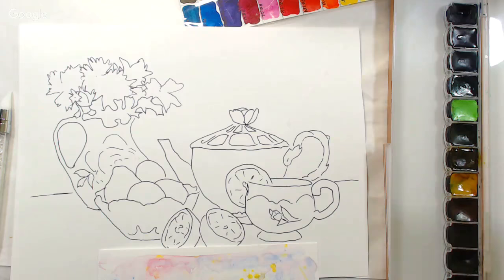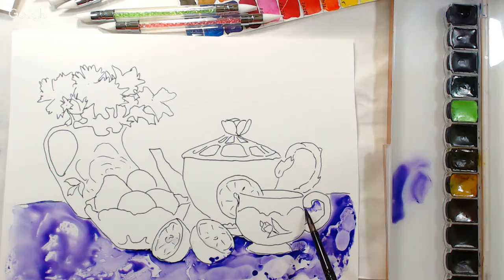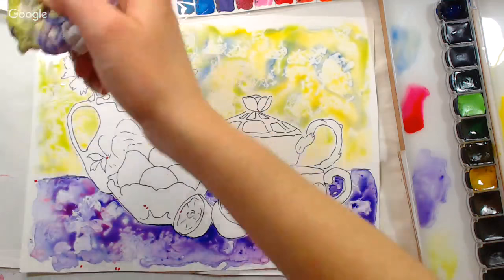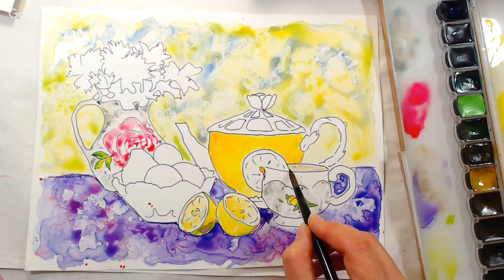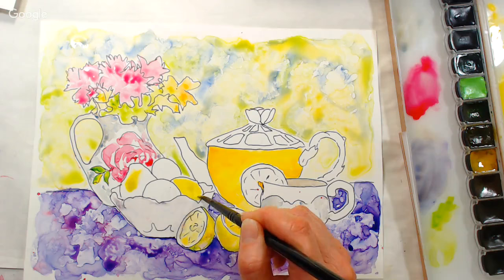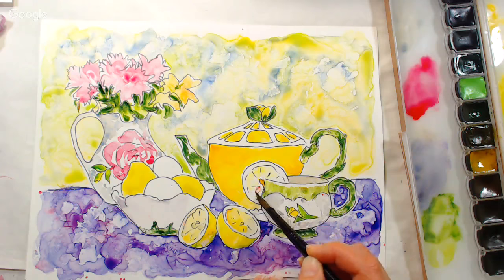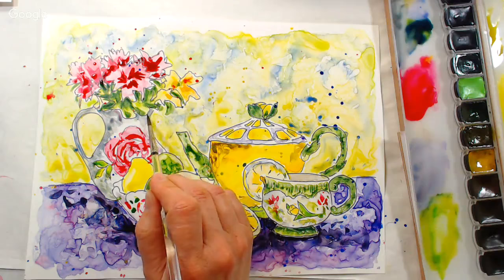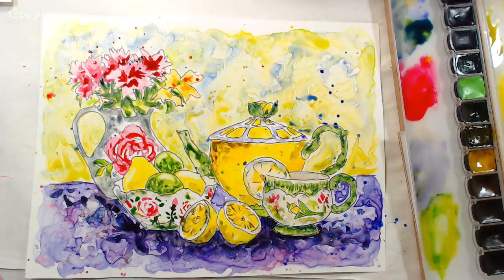LIVE: Teatime With Flowers & Lemons Watercolor Tutorial on YUPO Paper!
LIVE: Teatime With Flowers & Lemons Watercolor Tutorial on YUPO Paper! Join me at 12:30pm Friday 4/21/17 to experiment with watercolors on YUPO paper! I will have a pattern to trace and more info on my blog about an hour before the show!

Want great deals on supplies? I scouted out this mornings steals on Amazon and will share links and prices below. By purchasing via my special discount links you get awesome deals and you help support my free live tutorials, thank you:)

*As always follow along with what you have at home, having more supplies dose not make you a better painter:)

Budget watercolors: These brands are all ones I use and enjoy, you can mix color well and they are bright and strong.

Sakura Koi set of 24 (never seen the price this low!) $14.18 *They also have a good price on the 48 set!

Prima Tropicals Set of 12 in metal tin $14.16 (great mixing set!)

Prima Decadent Pies set of 12 in metal tin $12.13 (Great for landscape panting)

Cotman Sketcher set of 12 $12.99 (this is what I teach with)

Artists quality (professional) watercolors *Amazon carries a lot, here are the steals:)
Holbein watercolors come in at about $2 per tube when bought in sets (vs $9 when bought individually)

Mission Gold sets $38+ (They are always cheaper on amazon for some reason)

Daniel Smith 6 tube essentials set (A GREAT mixing set) $25

Yupo Paper: 9"x12" pad of 10 sheets $13.55 *other sizes available too!

Silicone tools (these nail art tools are the same as expensive art silicone tools at 1/4 the price!)

Watercolor brushes (you want ones that do not hold a lot of water because Yupo does not absorb anything) this set of 5 for $16.32 has all you need

You will want a fine tip pen for today's project, I am using a ultrafine sharpie because I know it will dry. I will use this to draw my design directly on Yupo paper
*Yupo paper is also great with alcohol inks and markers, tutorial on that coming soon!